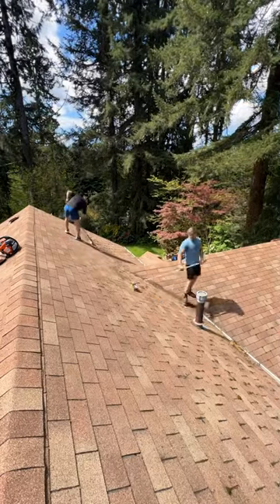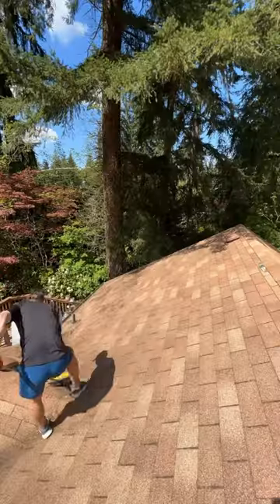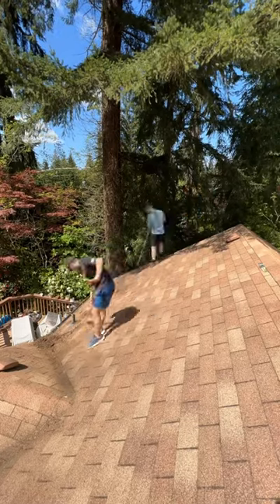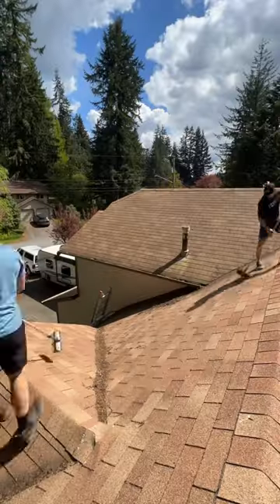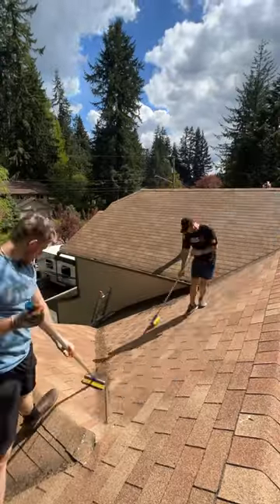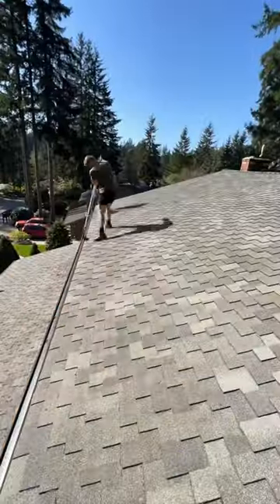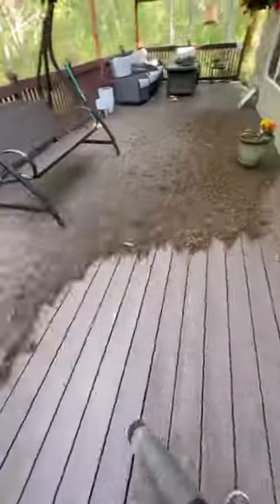The $800 a day blueprint anyone can follow